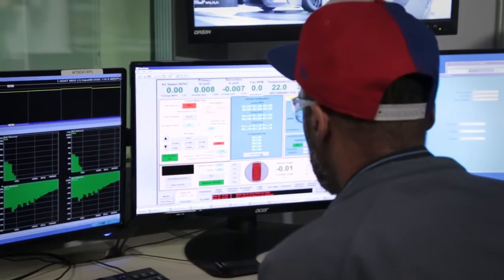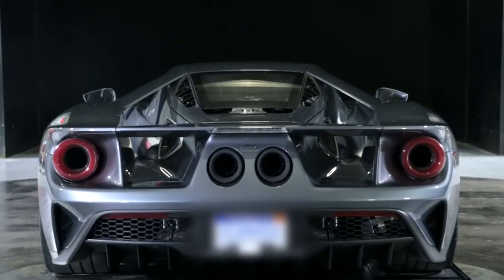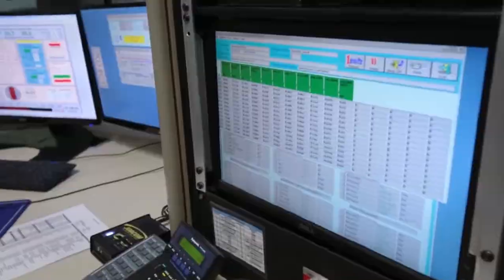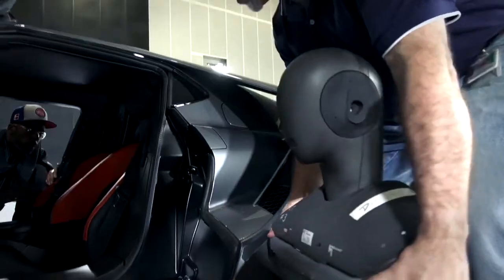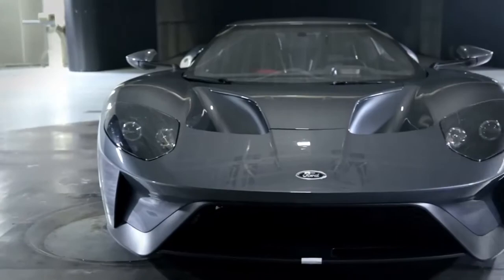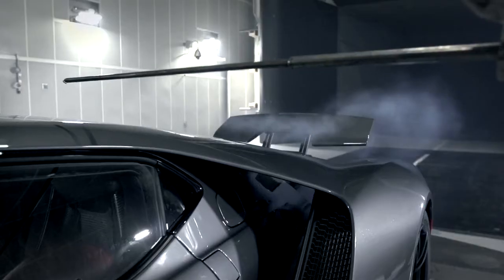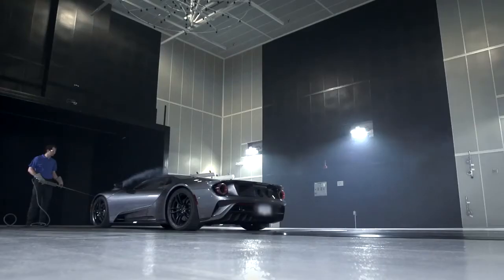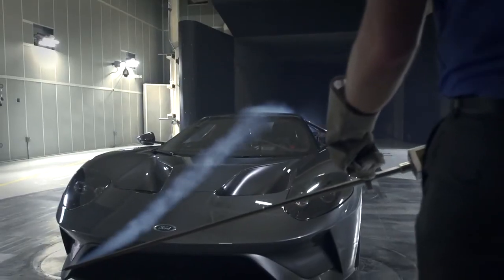اختبار فورد جي-تي الجديدة في نفق الهواء | Ford GT Wind Tunnel Testing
Ford GT Wind Tunnel Testing Continues to Tune Supercar’s Functional Design and Active Aerodynamics